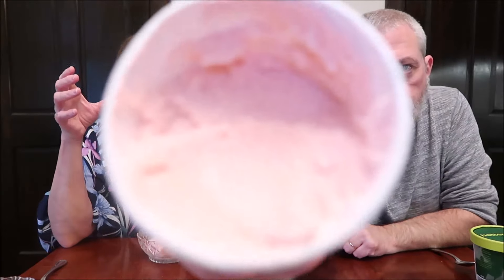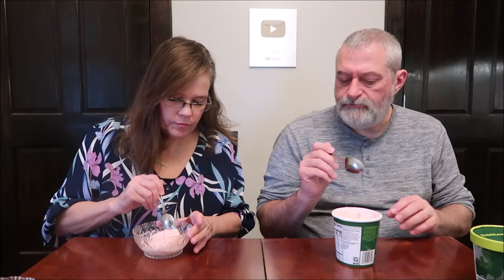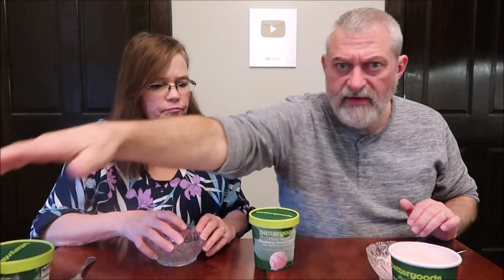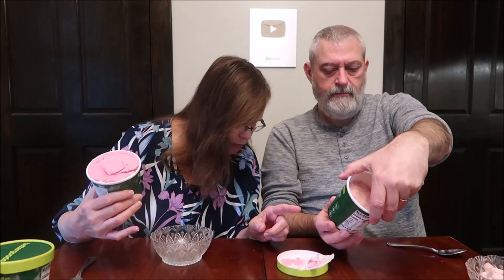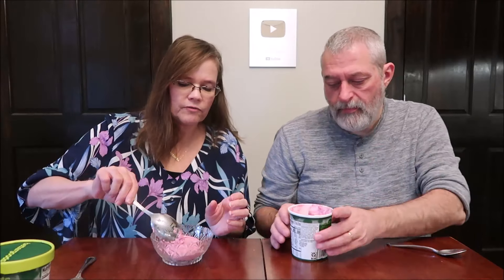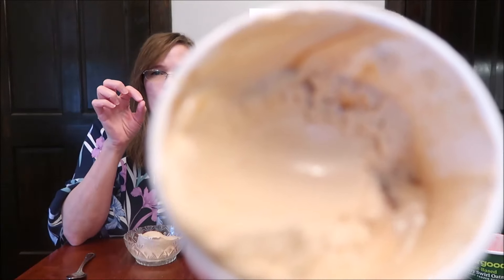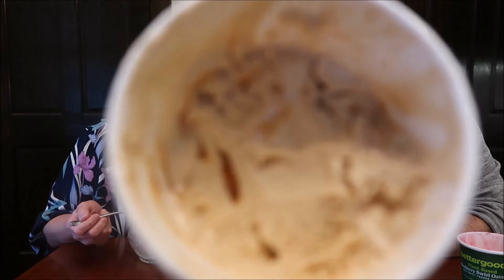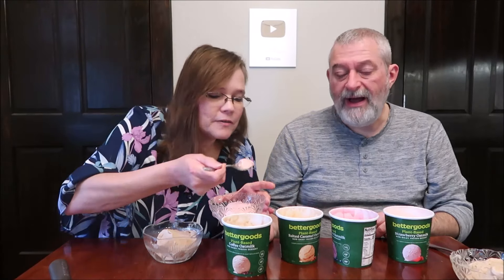BetterGoods (Walmart) Plant-Based Oatmilk Non-Dairy: Coffee, Strawberry, Blueberry & Salted Caramel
This is a taste test/review of the Coffee, Strawberry, Blueberry and Salted Caramel BetterGoods (Walmart brand) Plant-Based Oatmilk Non-Dairy, Gluten Free, Frozen Dessert.